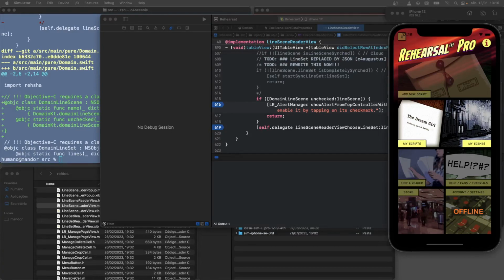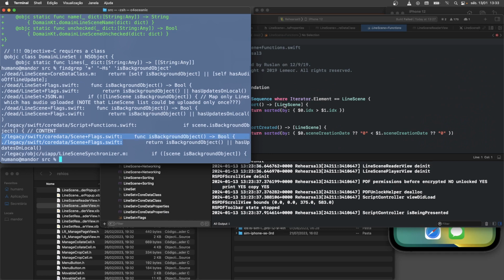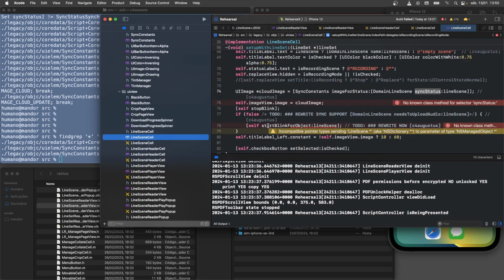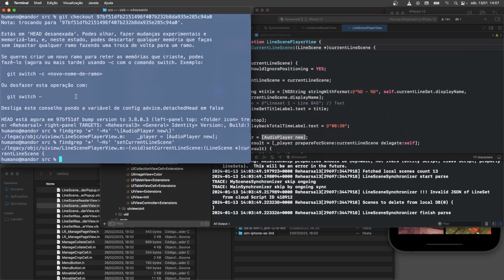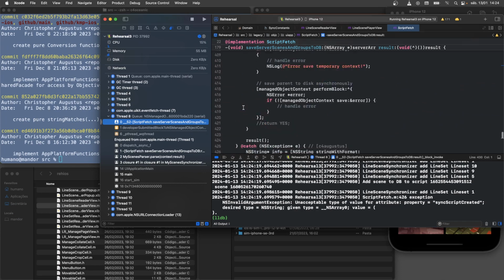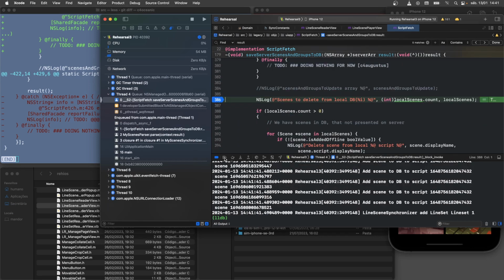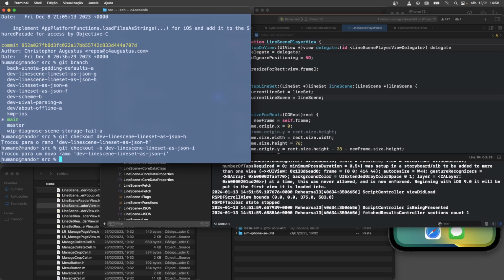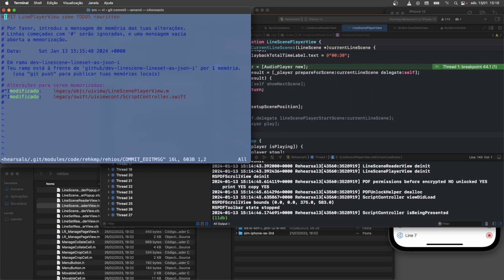FP mobile in Kotlin Multiplatform, part 13: rehkmp Objective-C pain (2024.01.13)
My thirteenth screen-recorded session of functional programming for mobile using Kotlin Multiplatform. This is part 13 where I get confounded by Objective-C code that stealthily redefines the implicit behaviour of property assignment, i.e. monkey-patches its setter.

NOTE that all of the videos are unedited recordings.